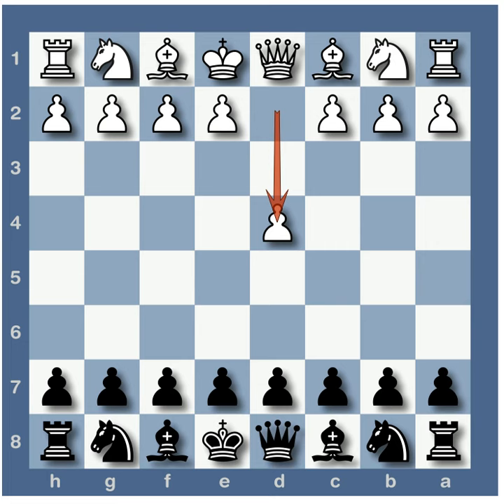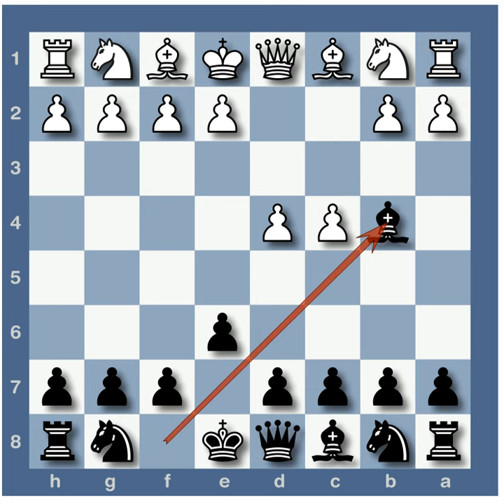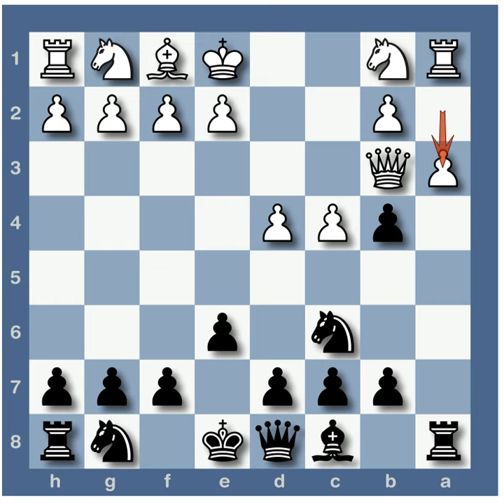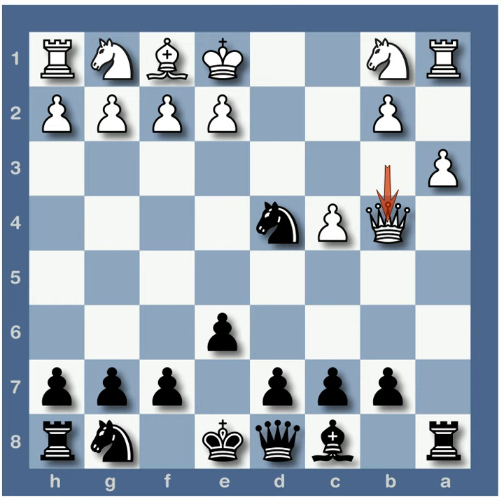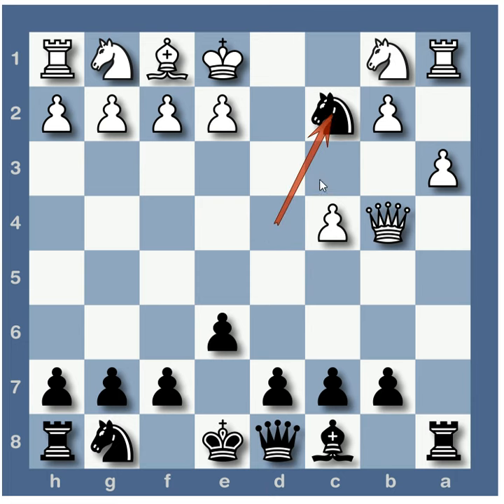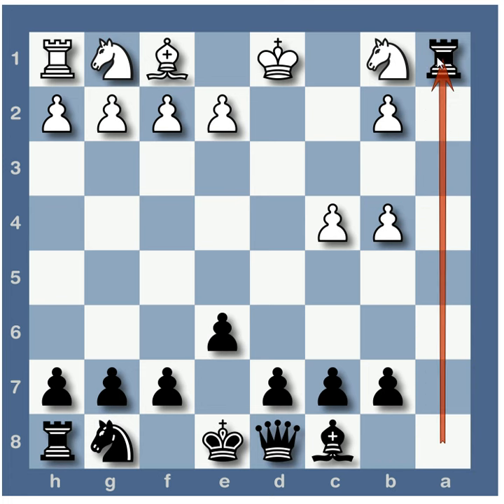Keres Defence Black opening trap 07 02 2015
An opening trap for Black in the Keres defence to win the white queen on move 8.
[ICCRating "5-minute"]
[Variant "Chess"]
[WhiteElo "1000"]
[BlackElo "1180"]
[TimeControl "300+0"]
[ExamineString ""]

1. d4 {0:05:00} e6 {0:05:00} 2. c4 {0:04:56} Bb4+ {0:04:58}
3. Bd2 {0:04:52} a5 {0:04:55} 4. Bxb4 {0:04:44} axb4 {0:04:53}
5. Qb3 {0:04:42} Nc6 {0:04:47} 6. a3 {0:04:39} Nxd4 {0:04:44}
7. Qxb4 {0:04:37} 0-1